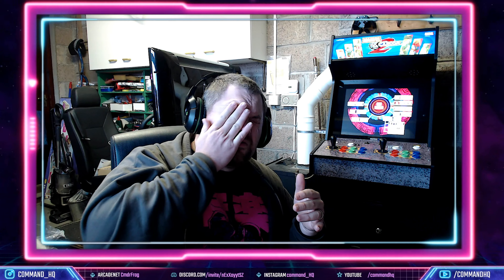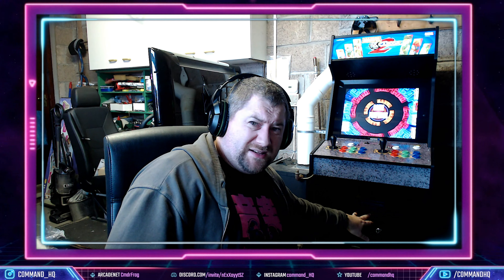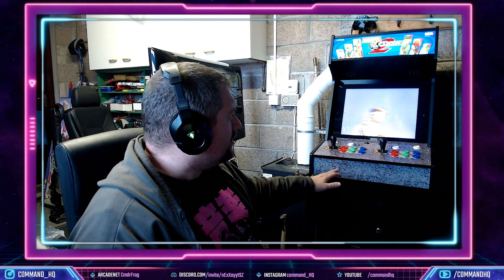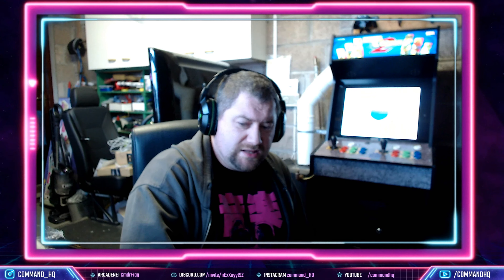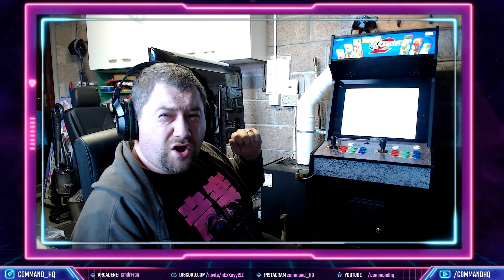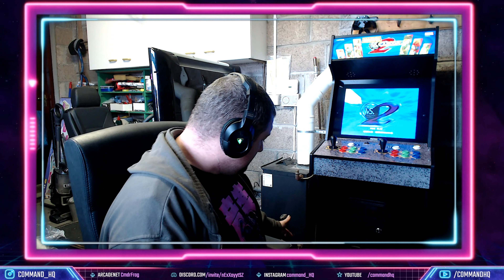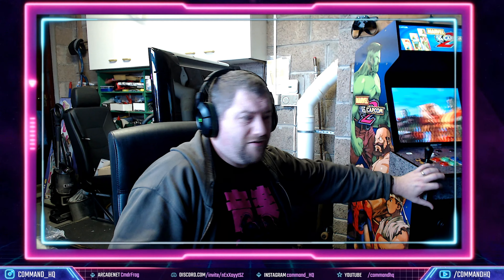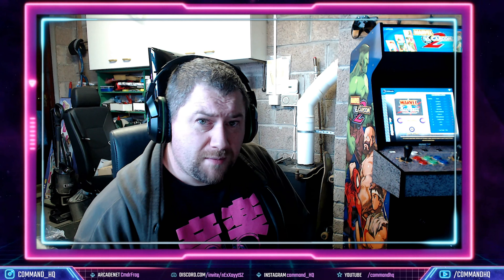Arcade 1up Marvel vs Capcom 2 first impressions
Have had the cabinet built and have played with it for a couple of days now so think its a good point to share some experiences and my first impressions of this new machine